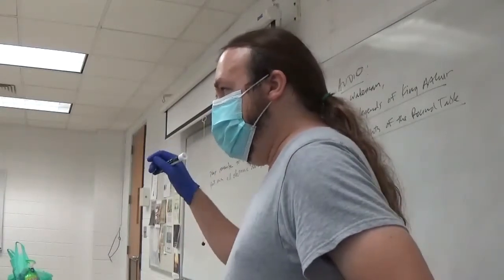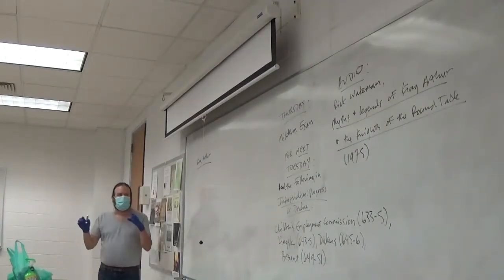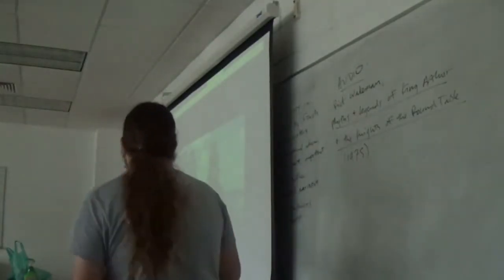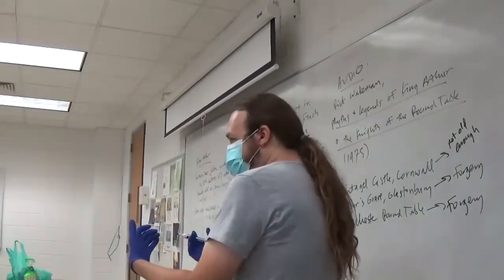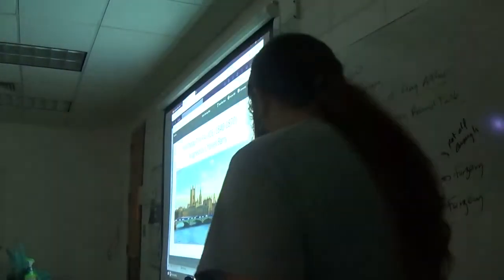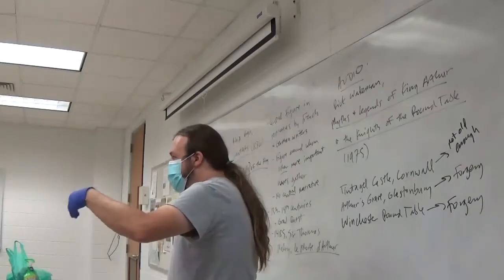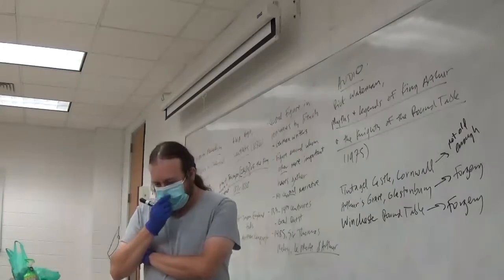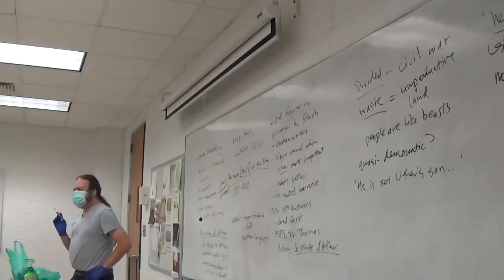Brit Lit II Fall 2020 Tennyson, 'The Coming of Arthur' and 'The Passing of Arthur'